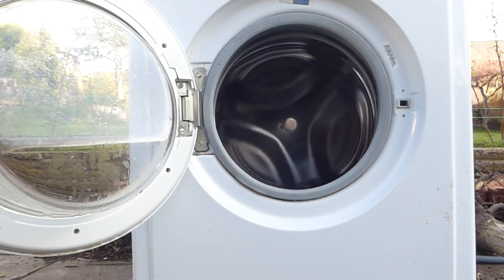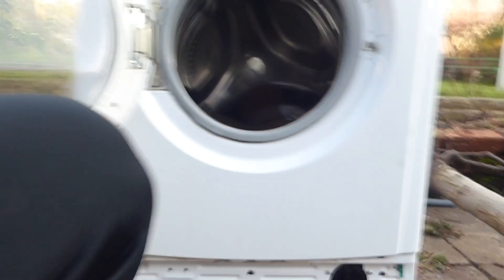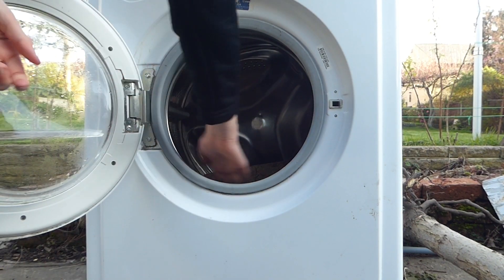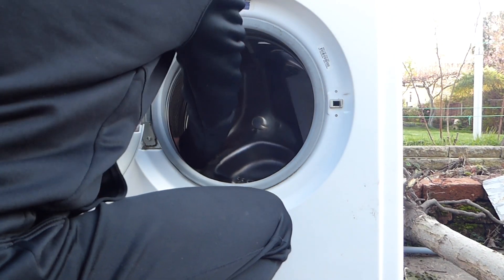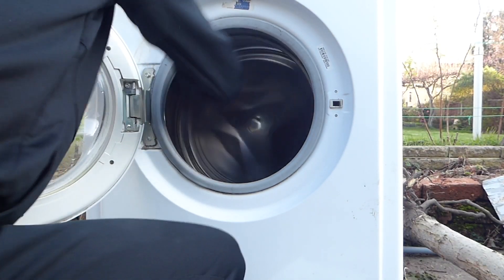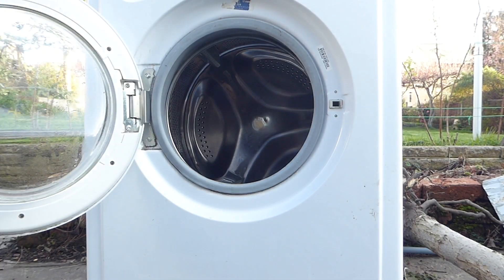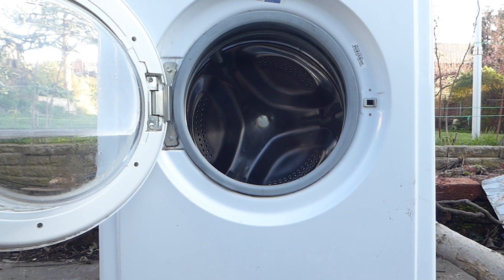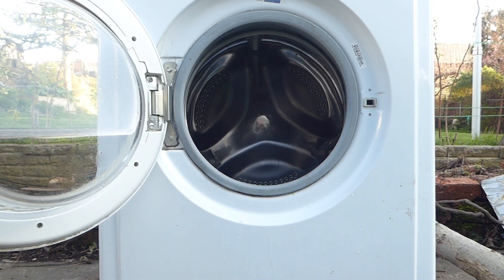Messing With The Indesit Before The Destruction.